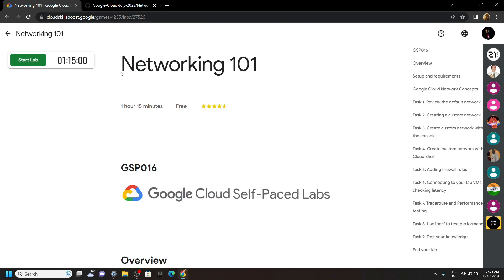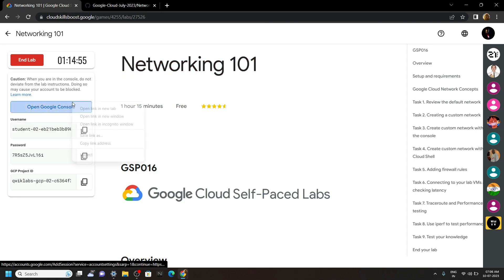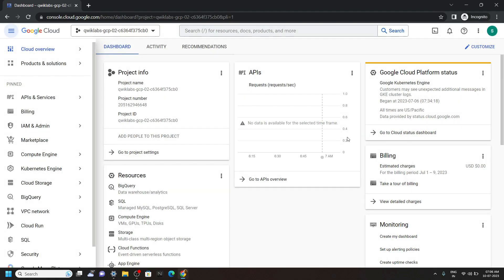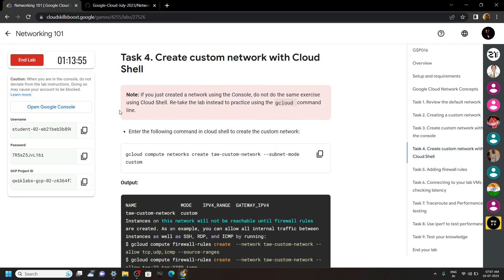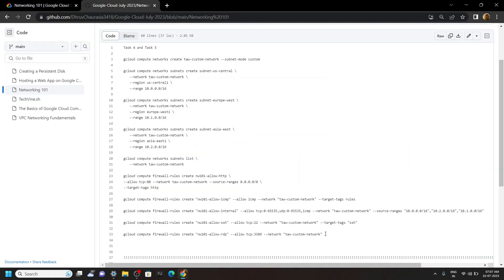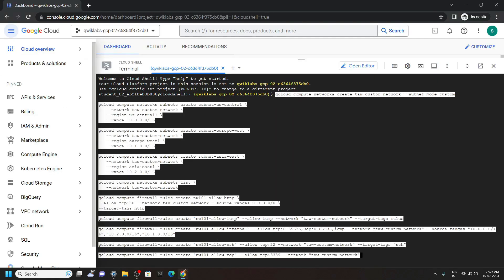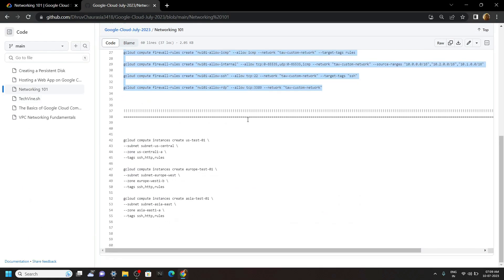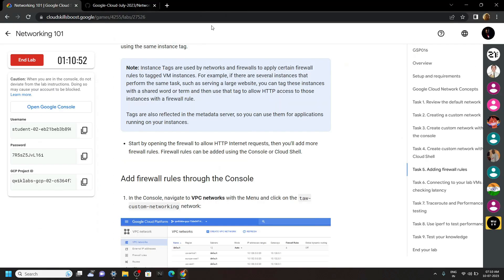Networking 101 || [GSP016] || Solution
GSP016
Google Cloud
The Arcade Challenge 2023
Networking 101
Networking 101 Solution

Networking 101
Networking 101 Solution